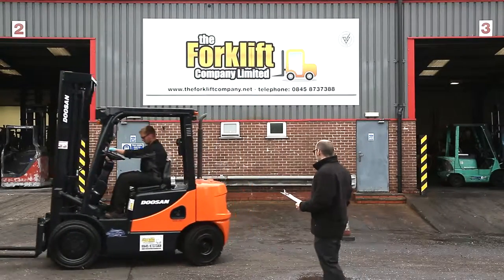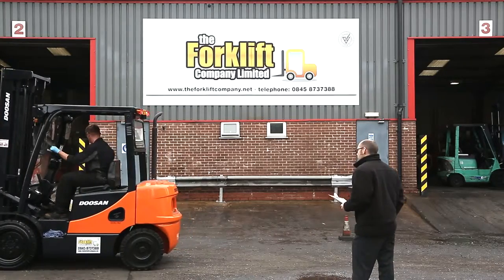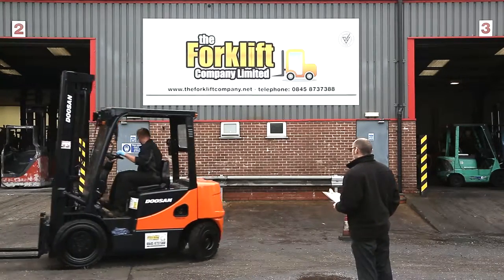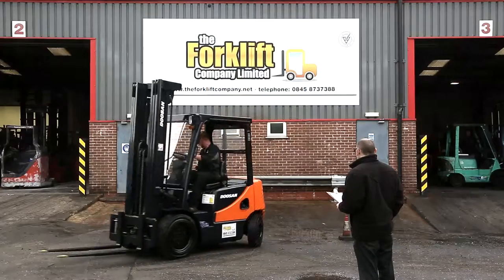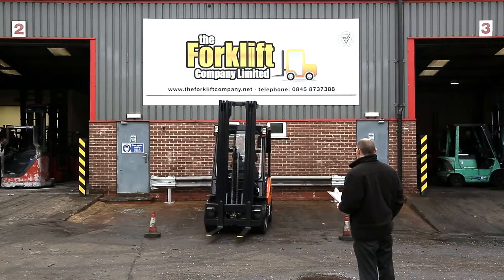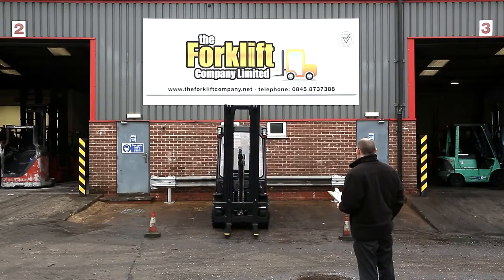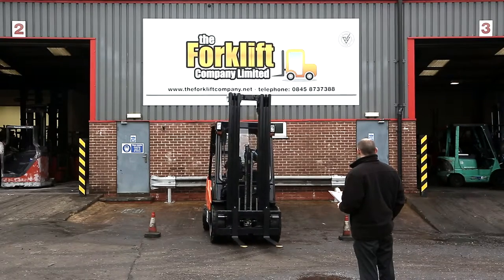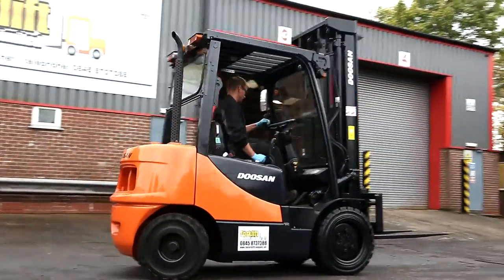Forklift Truck Driver Training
A detailed look at the forklift driver training service supplied by TheForkliftCompany.net